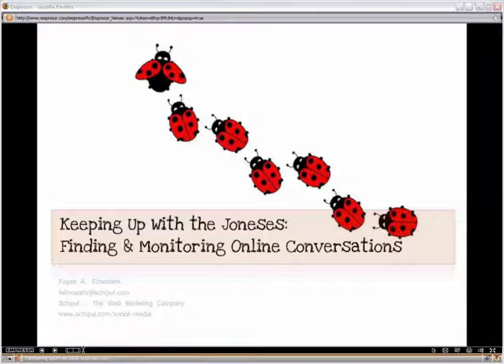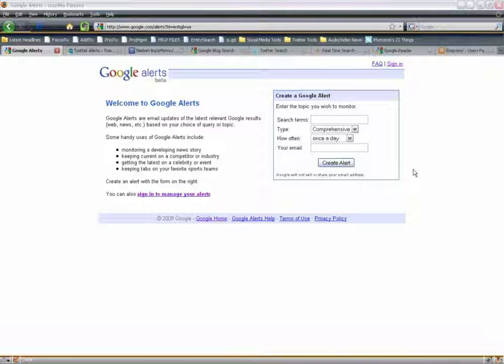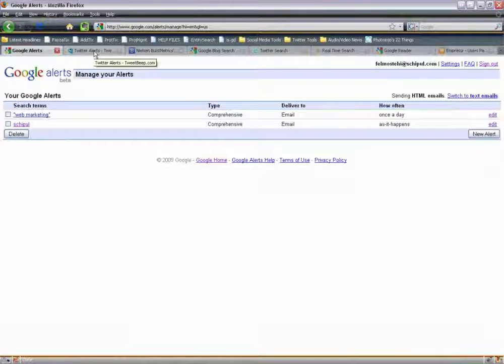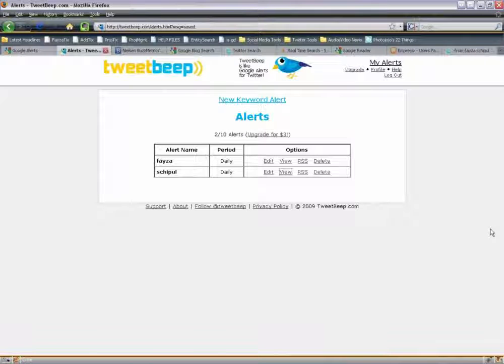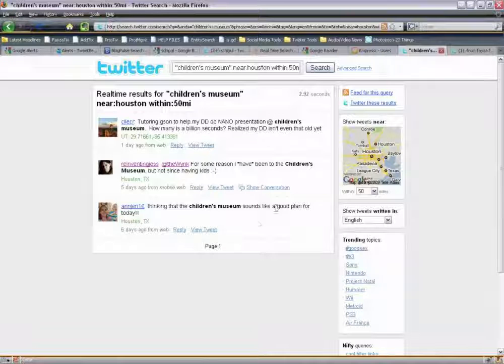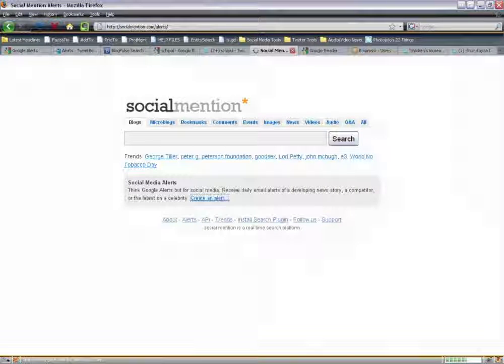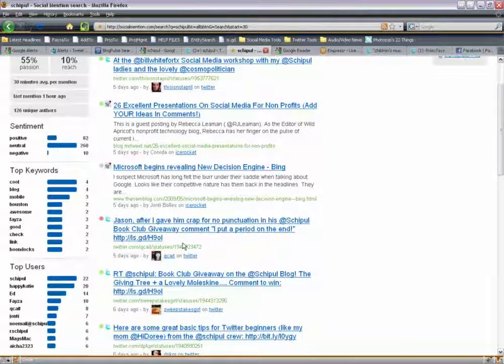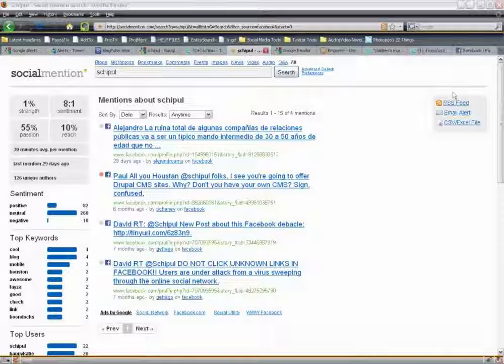Schipul Webinar - Finding & Monitoring Online Conversations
Recorded from a live webinar on Tuesday, June 3rd, 2009: Finding & Monitoring Online Conversations - Intro to E-Mail Alerts, Special Search Engines, RSS & Google Reader